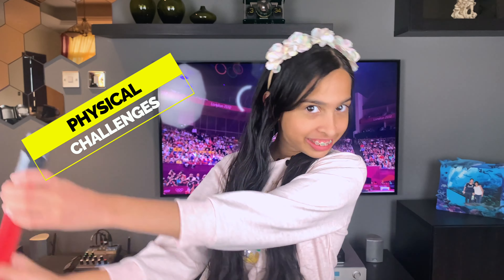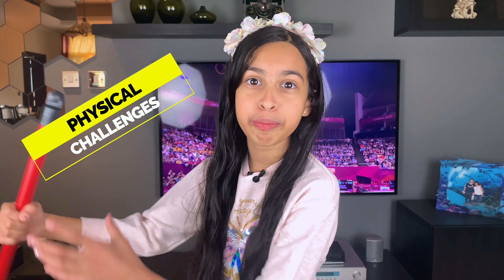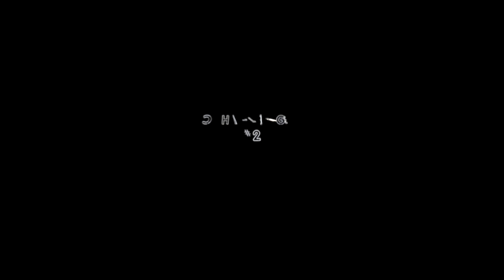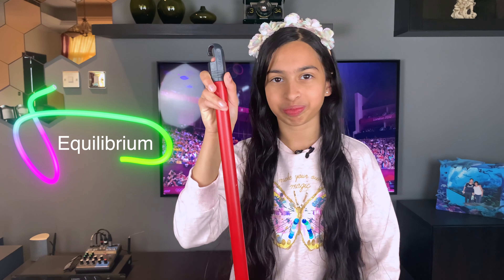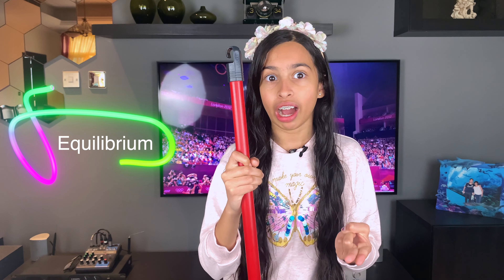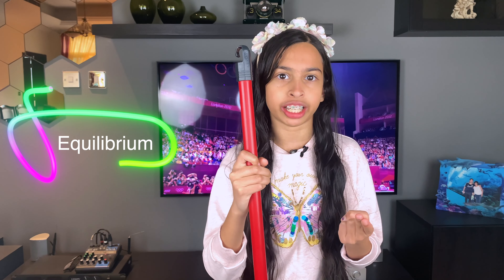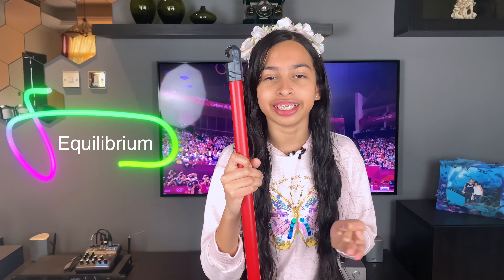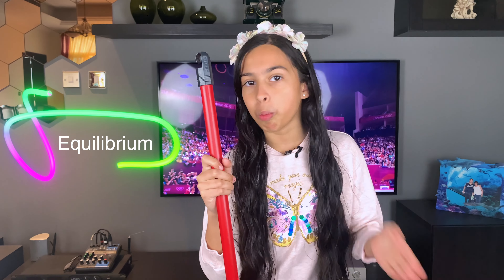Workout Challenge to burn fat build lean muscle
Workout Challenge to burn fat build lean muscle | challenge🏋                                                    challenge challenge excepted.

Content used is strictly for research/reviewing purposes and to help educate. But I allow myself to use them in order to help people in motivational form. If any owners would like me to remove the video I have no problem with that, just send me a letter: .